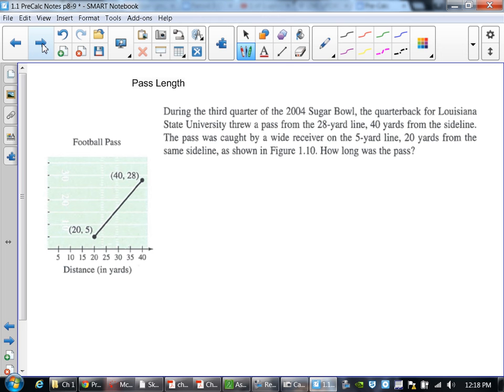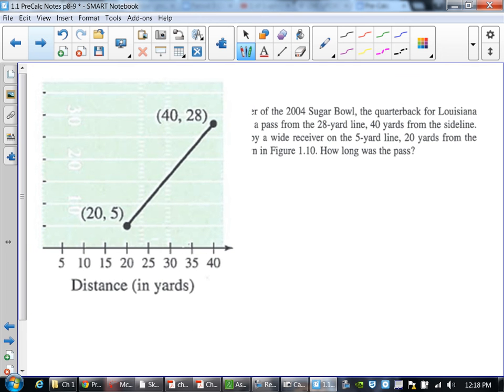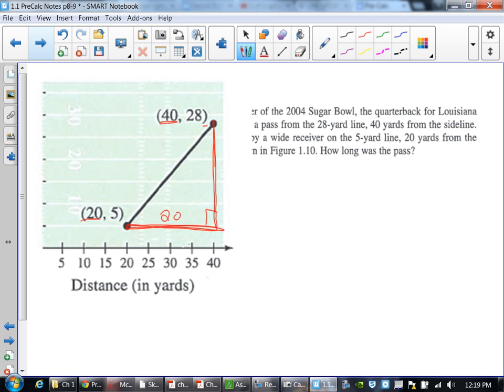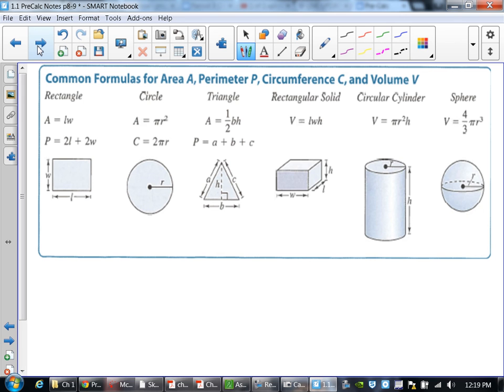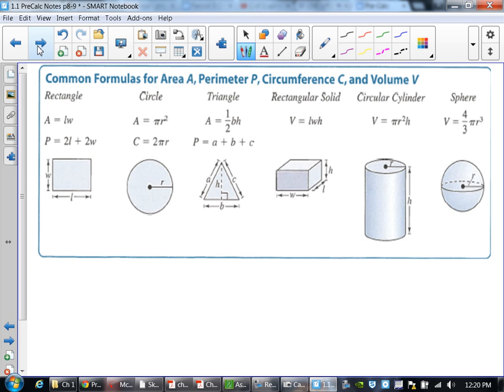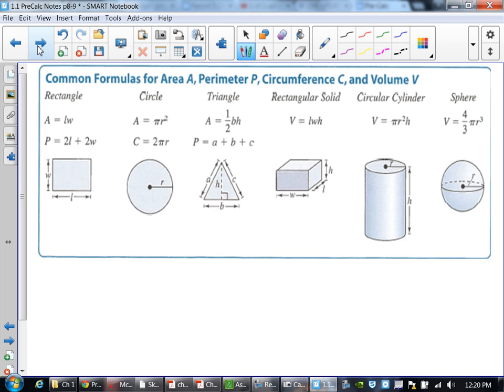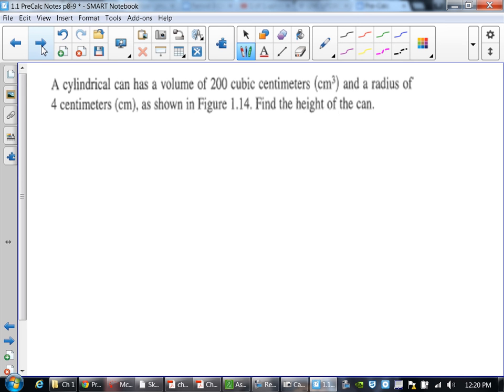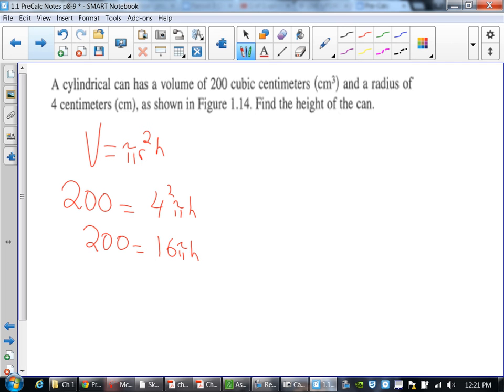September01 1 1 day 2 notes